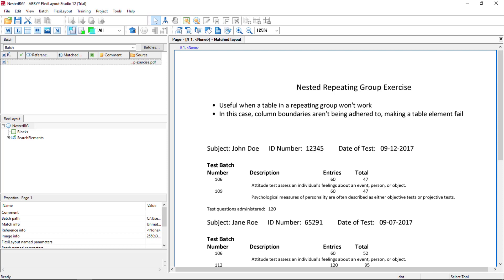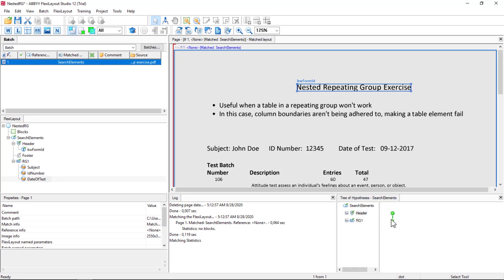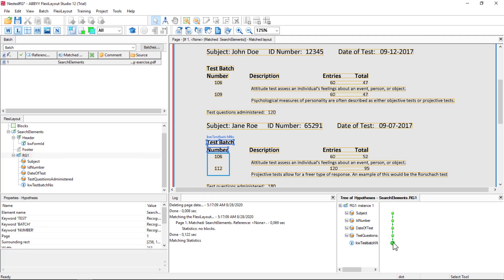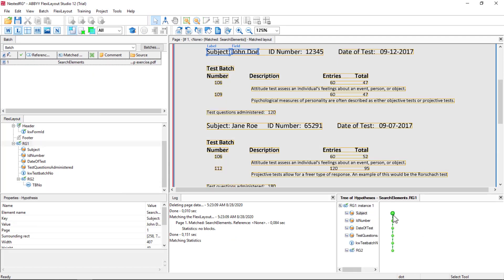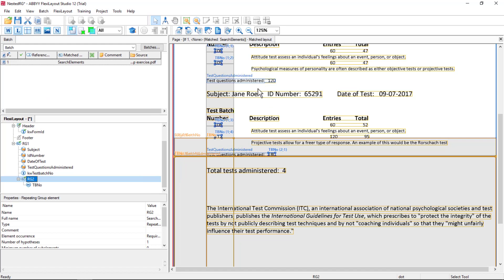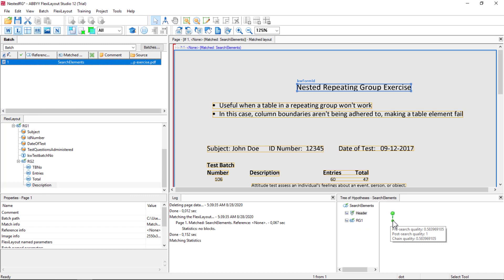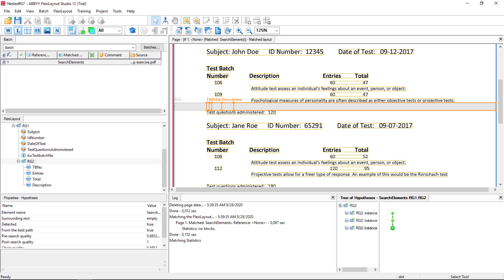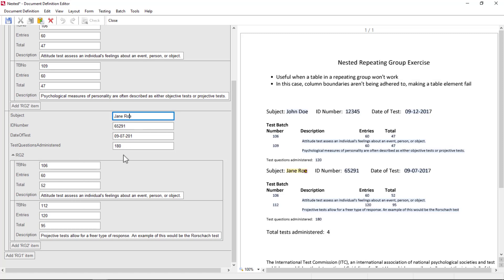ABBYY FlexiCapture Demo: Nested Repeating Groups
Watch this demo and learn about nested repeating groups in ABBYY FlexiCapture 12. To learn more about FlexiCapture 12, please

Do you want to enhance your expertise about ABBYY products and solutions? Find out about training and certification options on ABBYY University If you have any questions or comments, please use the following ABBYY University community forum.